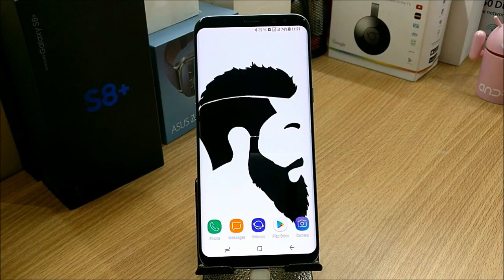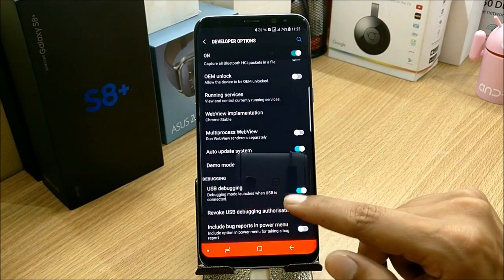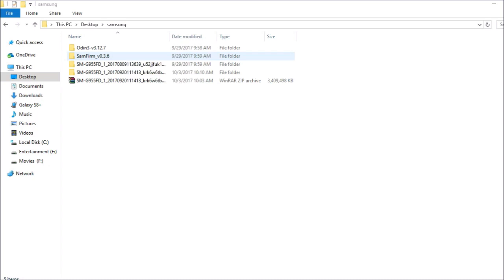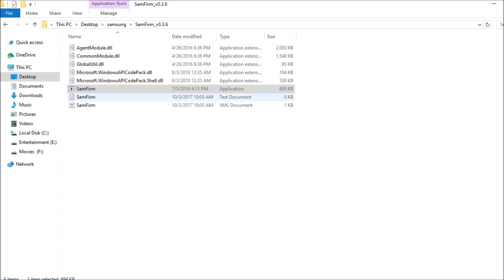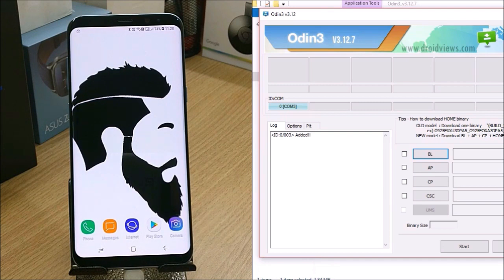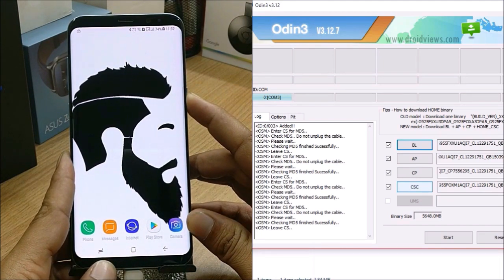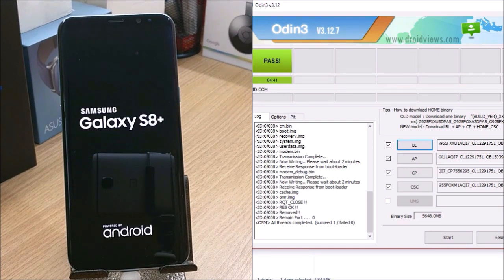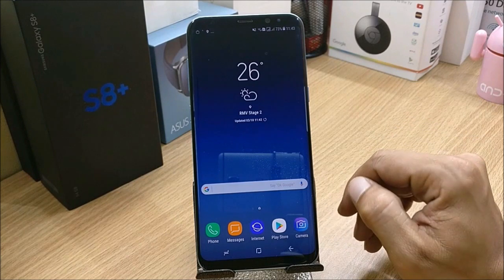| Samsuns S8 & S8+ | How to Revert any samsung device to Stock | ROOTED & NON ROOTED |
This method can be used to revert any samsung device to stock if you guys face any kind of issues and this method can also be used to update to latest software.

***IMPORTANT***
TAKE BACKUP this will erase complete data.

Rest follow this guide